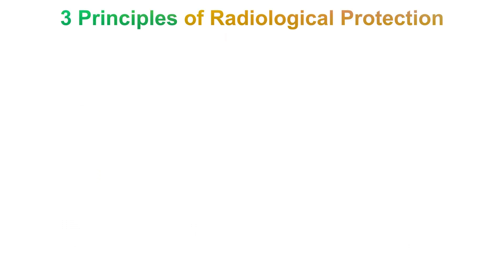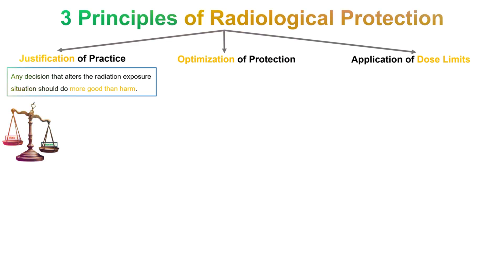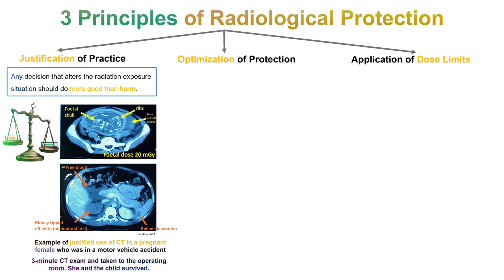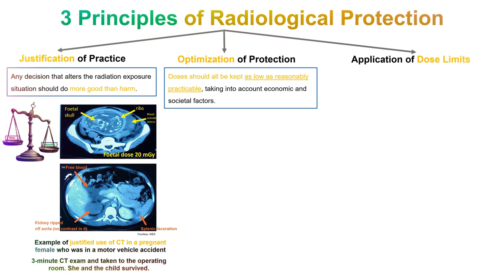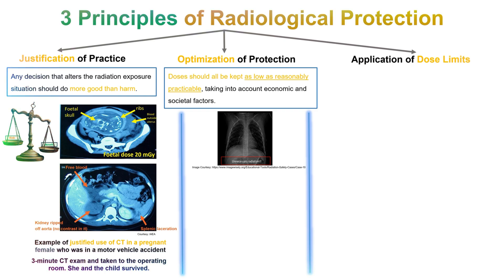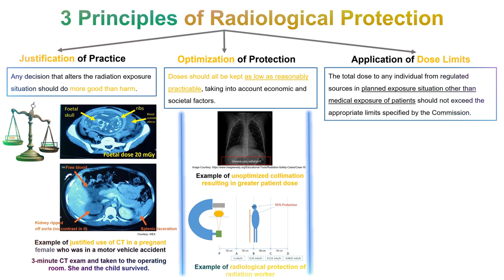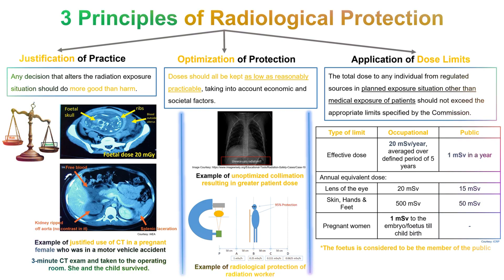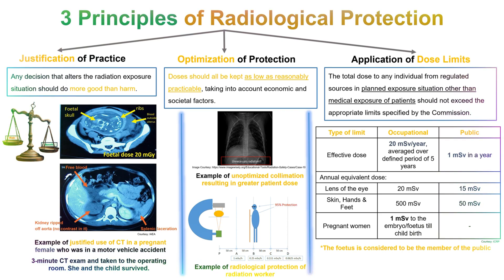Three Principles of Radiation Protection - Quick Overview!